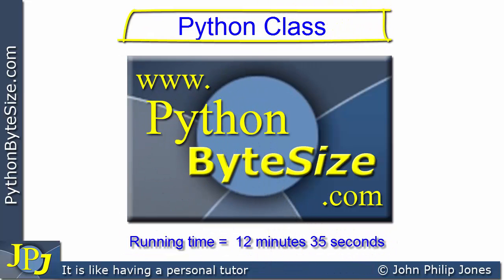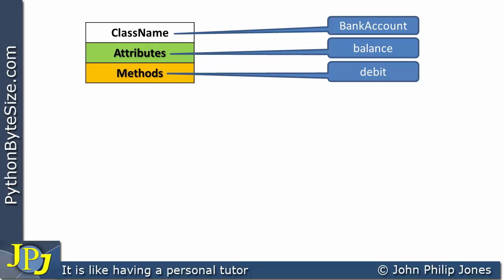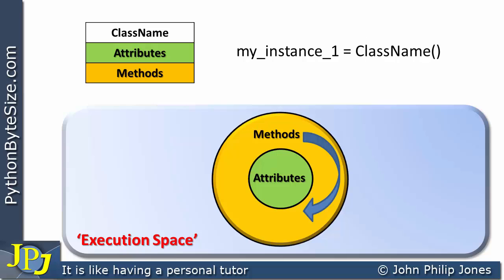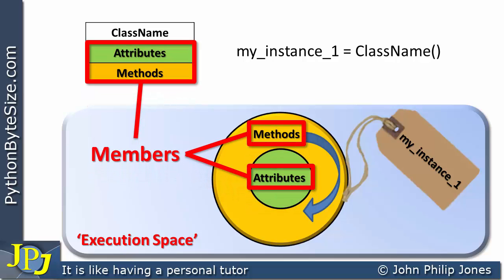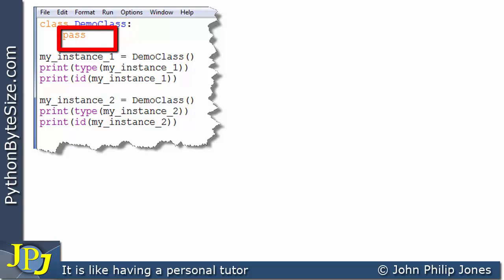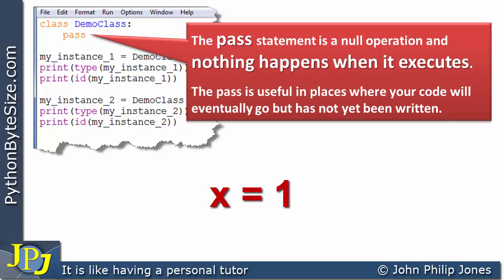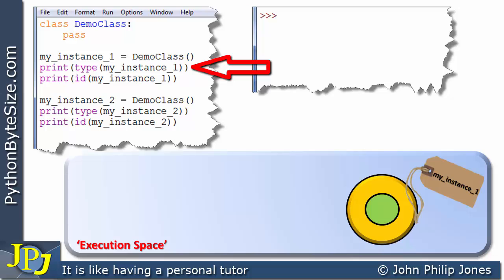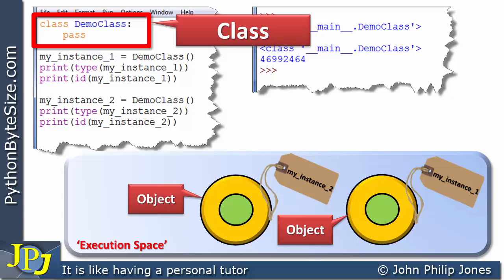Python Class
This Video Tutorial looks at the Python class